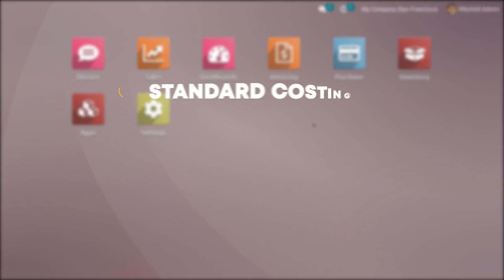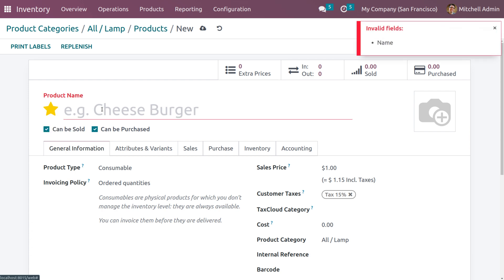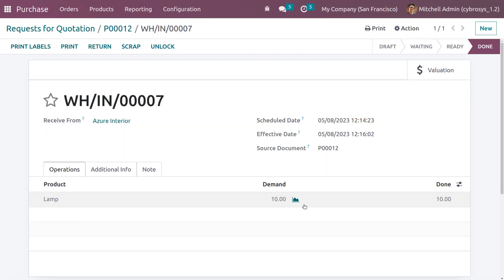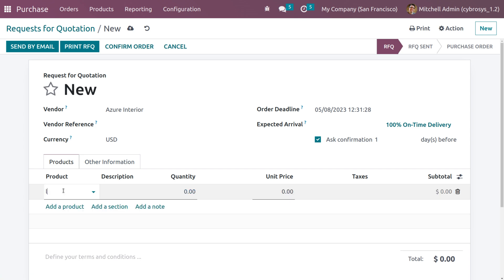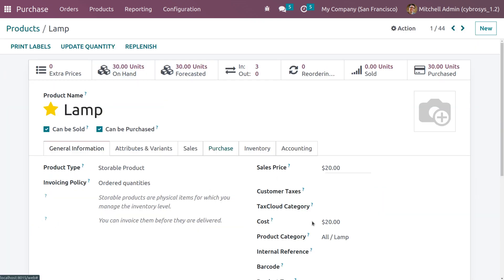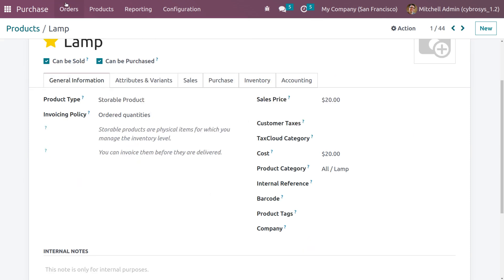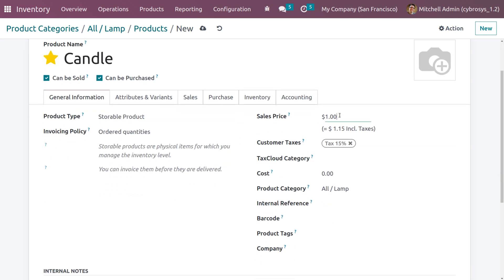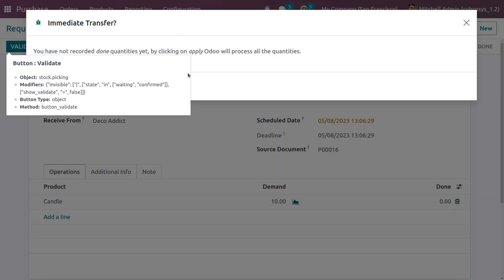What is Costing Method in Odoo 16 Inventory | Different Types of Costing Methods in Odoo 16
Product costing operations are one of the most difficult duties for a business. Using product costing methodologies, it is simple to assign a definite price to a manufactured product.

Video Chapters
00:00   - Introduction
01:21   - How to set the costing method as the standard price.
05:16   - How to set the costing method as Average costing.
10:19   - How to set the costing method as FIFO.

Inventory valuation can be used by a corporation to determine the value of products in a warehouse. Users can use an Odoo ERP to deal with product price descriptions and immediately value their goods using the costing method feature of the Odoo 16 Inventory module.

Odoo 16 has classified the Costing method into three types: Standard Price, First In First Out (FIFO), and Average cost (AVCO).

Standard Price Costing
The standard pricing is simple to understand. Standard pricing is unaffected by the purchase order price. That is, it only uses the cost field (purchase receipts and delivery have no effect on cost).

In the case of standard price product costing, the cost price is frequently updated manually. In most cases, the product's price changes once a year or after a certain term.

Average Costing Method
The average costing approach calculates the cost of inventory items based on the average cost of all available similar goods in inventory. This is the cost of an item in inventory divided by the number of items in stock.

Every time the product is purchased and received, the cost is updated depending on the purchase order paid and the quantity ordered. However, the cost is unaffected once the goods leave the warehouse.

This technique adjusts a product's price based on the last existing product in the inventory. As a result, removal tactics such as FIFO have an impact on price.

To perform this operation, let us create a product with a costing method set as FIFO and Removal strategy also set as FIFO